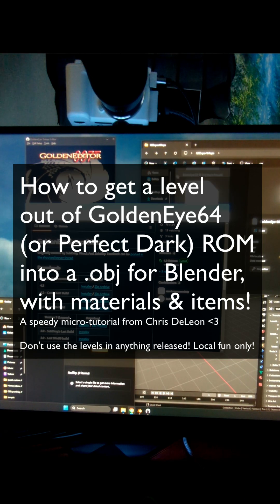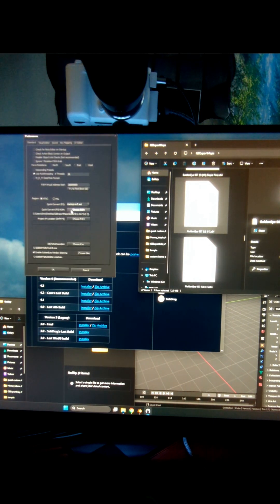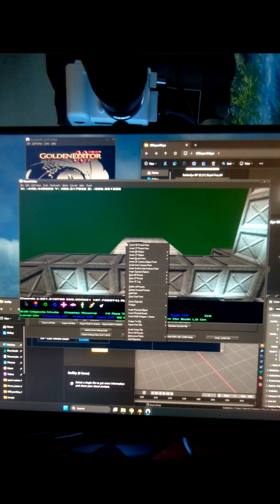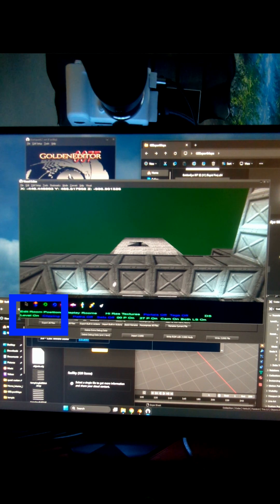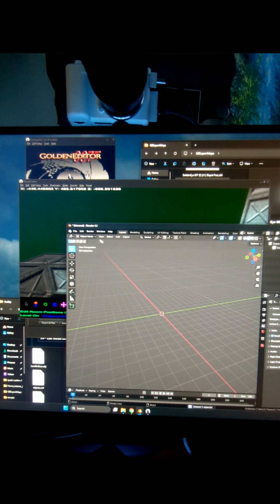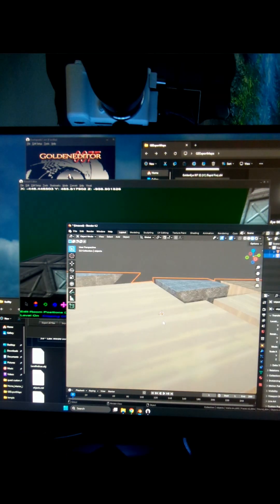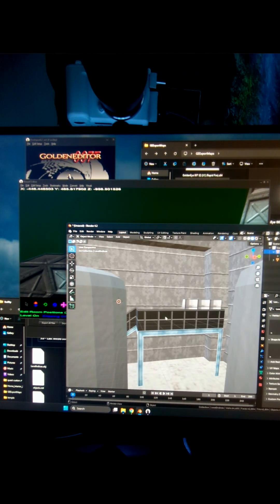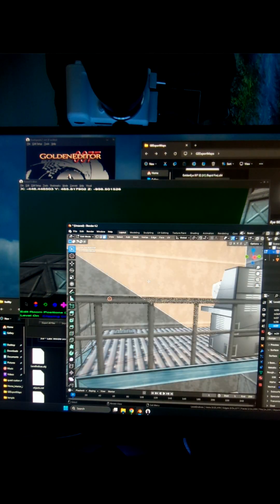GoldenEye 007 N64 level to obj for Blender (1 min speed tutorial) to play with or explore in Unity3D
I do it today for custom quest VR environments, long ago did this for summer Unity practice